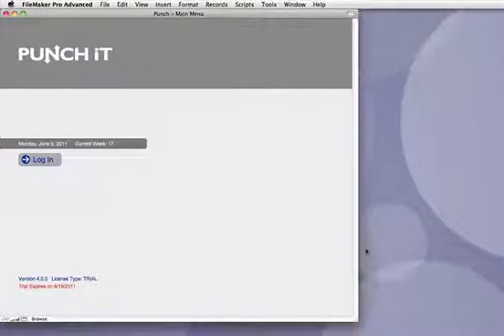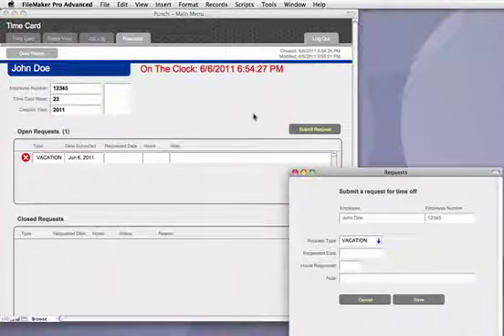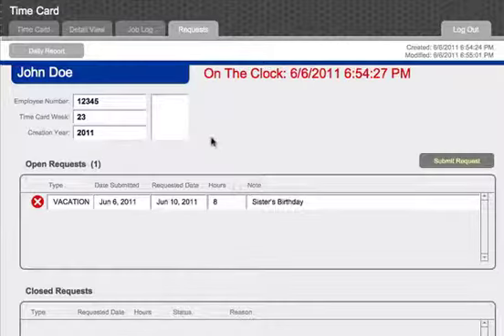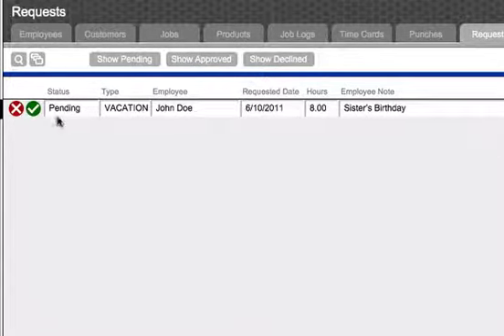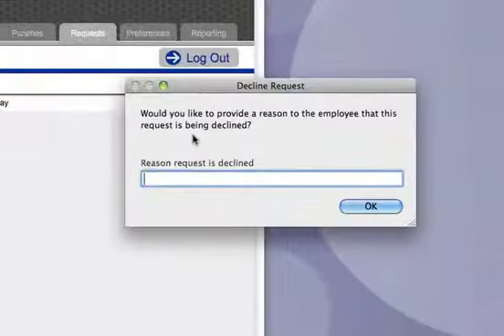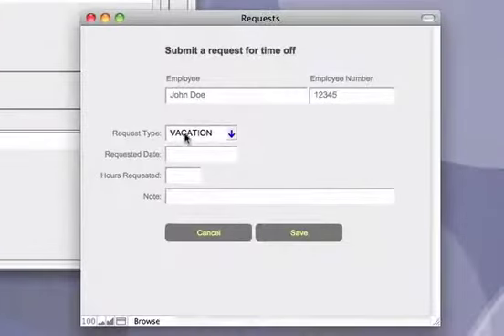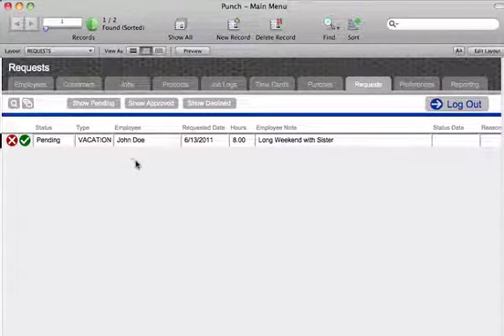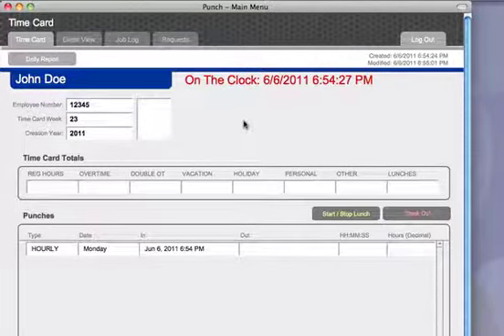Using Requests in Punch It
How requests are added, reviewed and approved or denied.